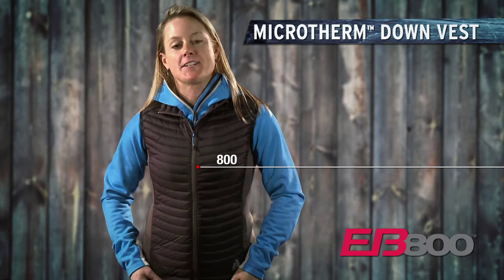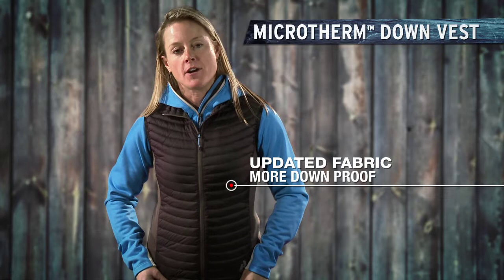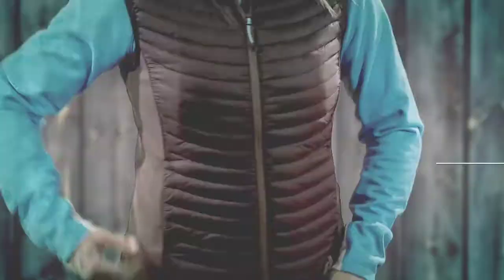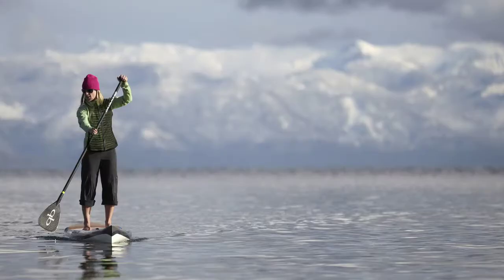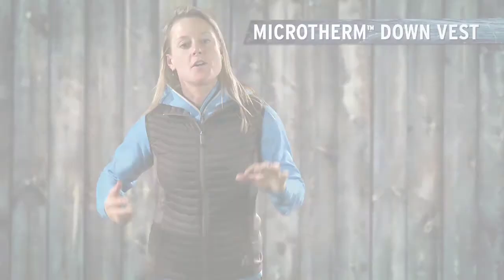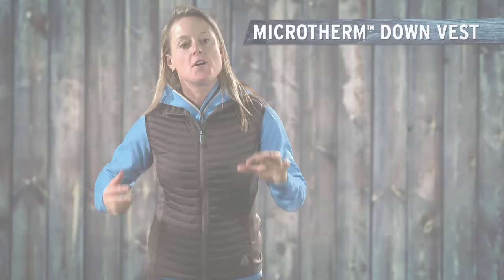First Ascent MicroTherm™ Down Vest from Eddie Bauer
An incredibly thin and lightweight vest with all the insulating warmth of 800 fill Premium European Goose Down in a streamlined, non-puffy silhouette